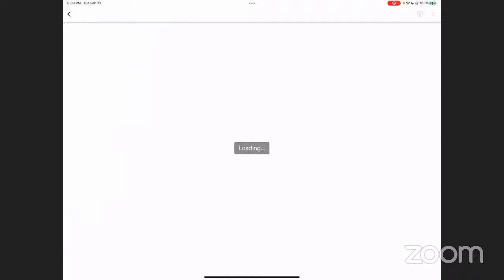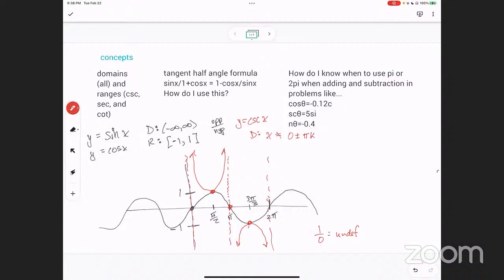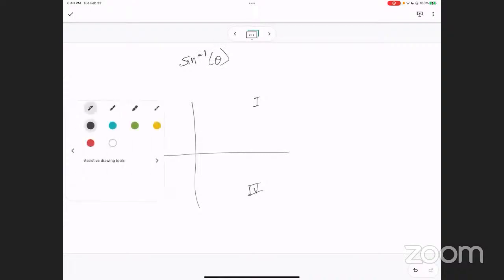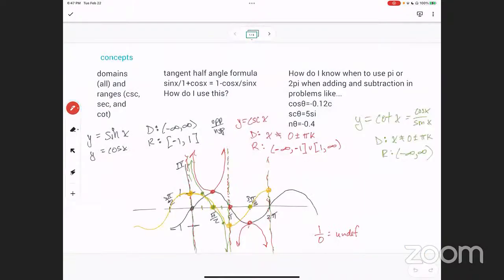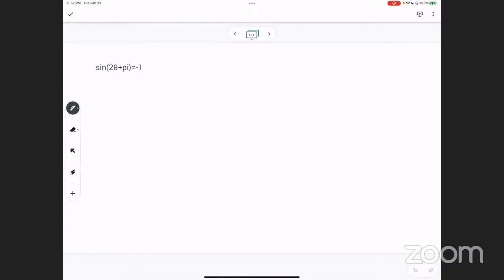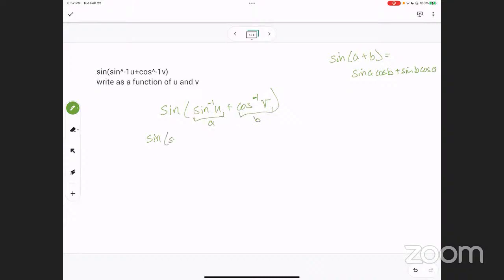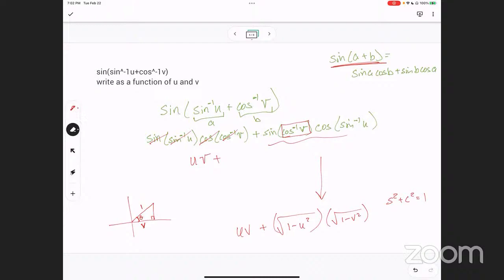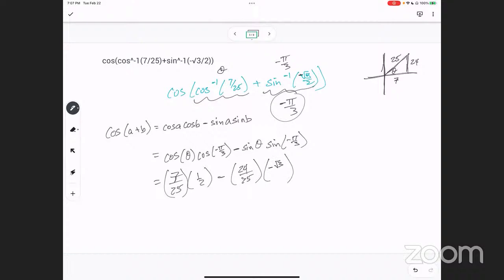Honors Precalc - trig